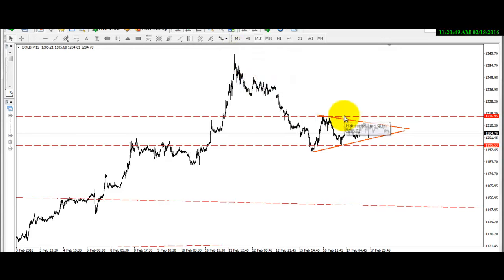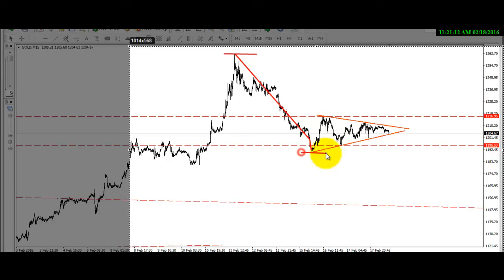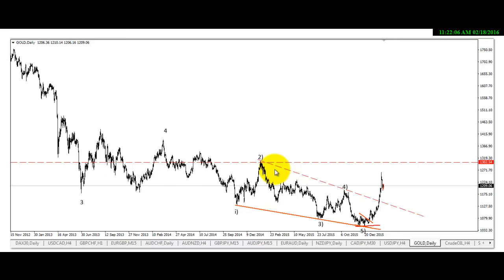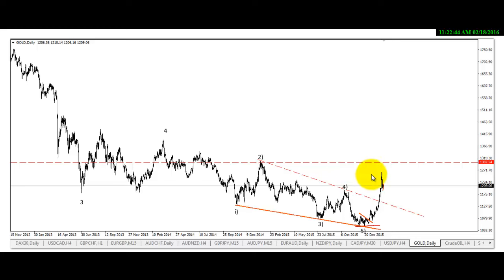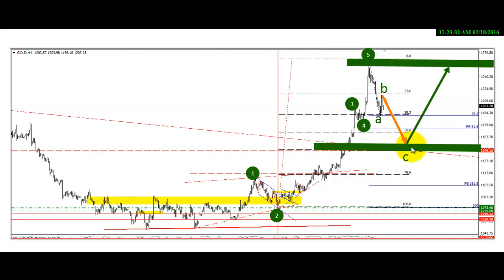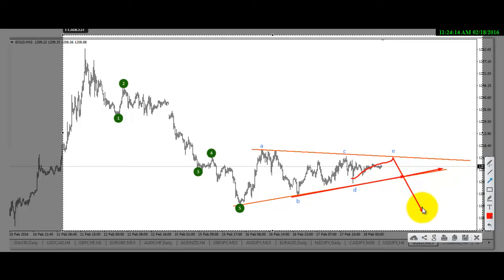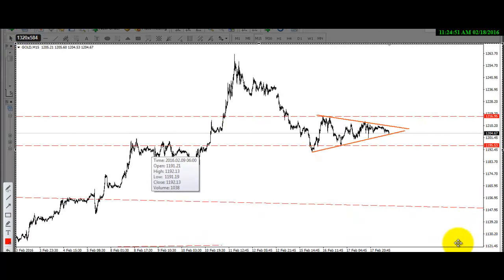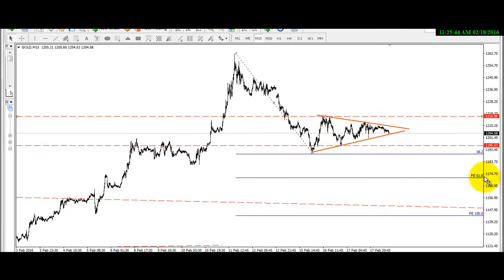Gold 18th feb 2016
Elliott Wave Analysis by Sanmi Adeagbo: Gold Intraday triangle Pattern